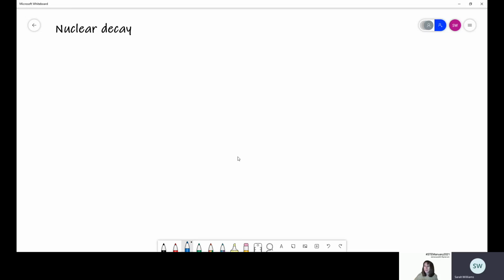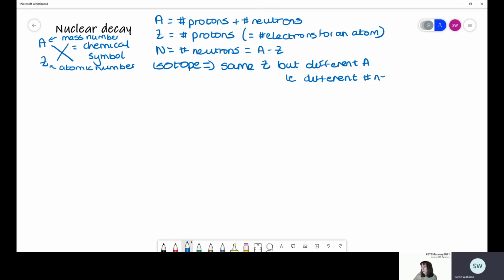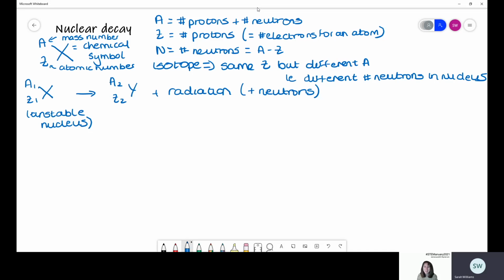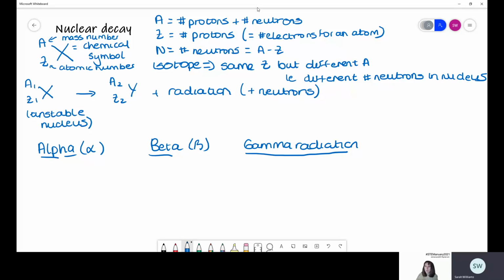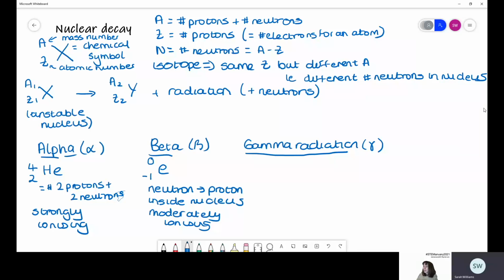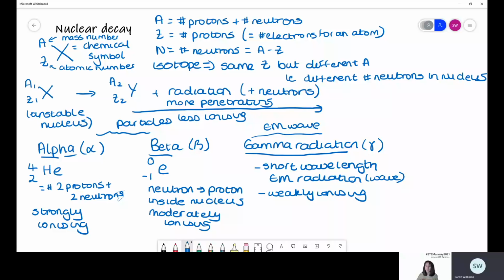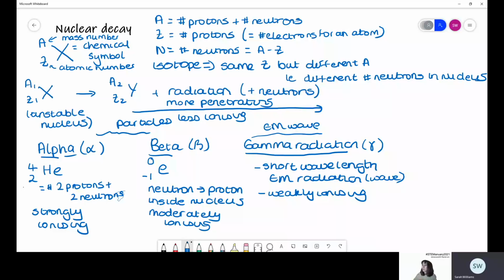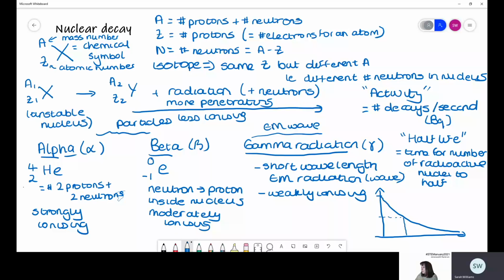Nuclear radiation (GCSE)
This video discusses nuclear decay; the process whereby unstable nuclei can decay and release ionising radiation. Three types of radiation are introduced: alpha, beta and gamma radiation and their ionising properties are compared. The concepts of 'activity' and 'half-life' are also discussed.